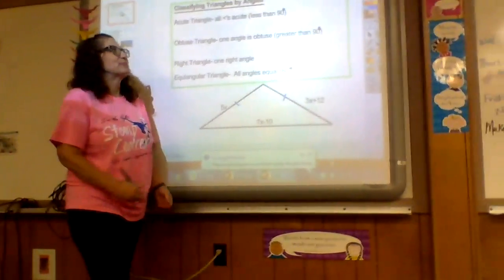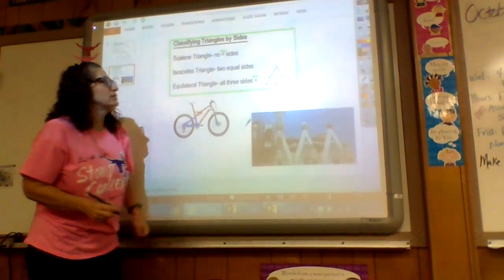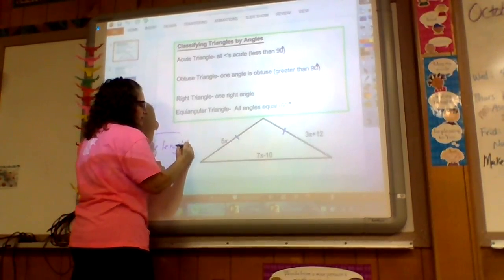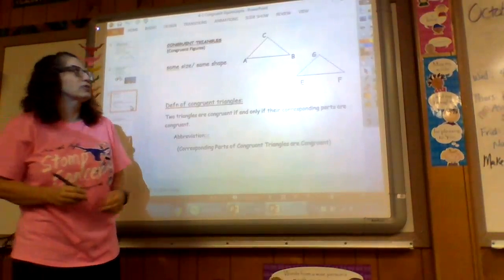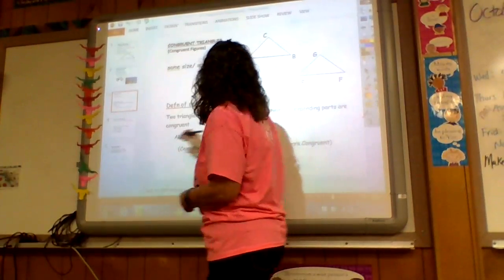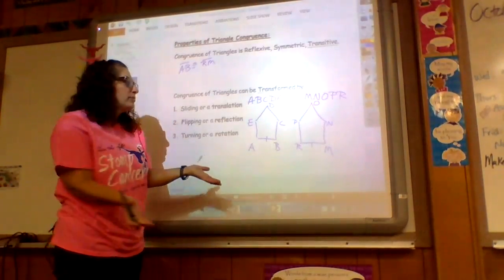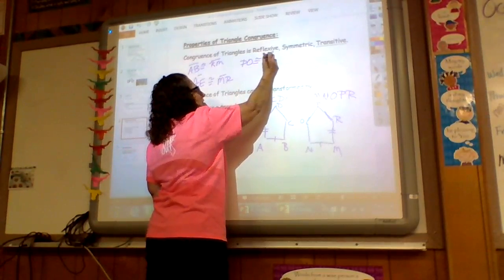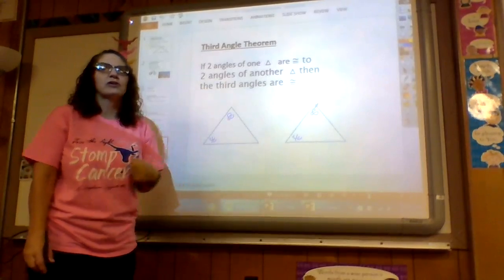lesson 4 1